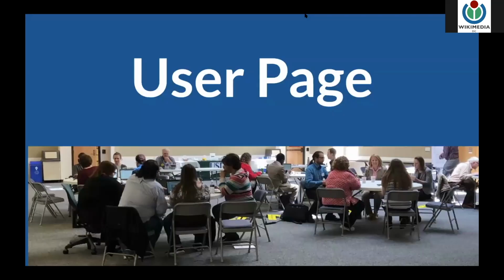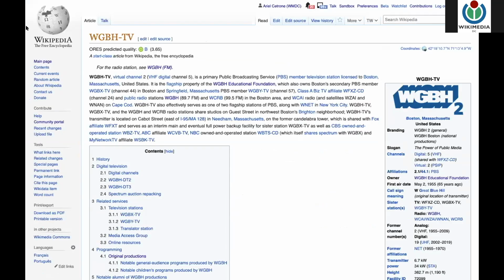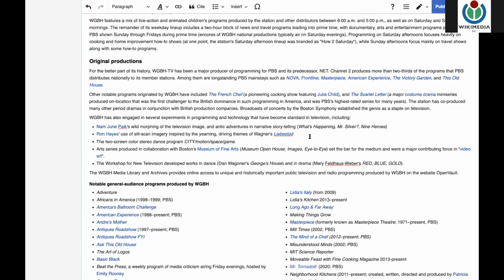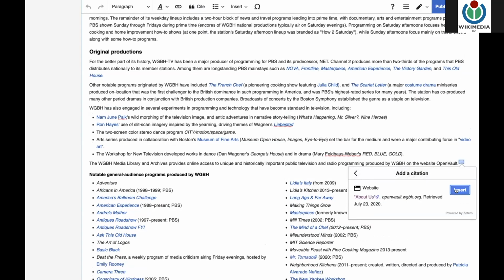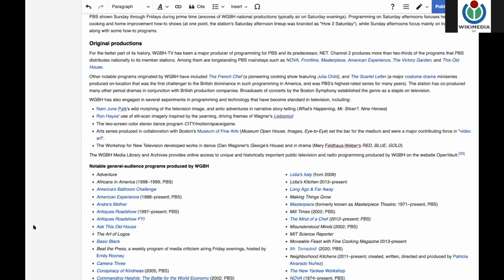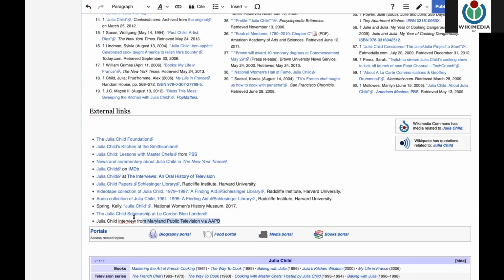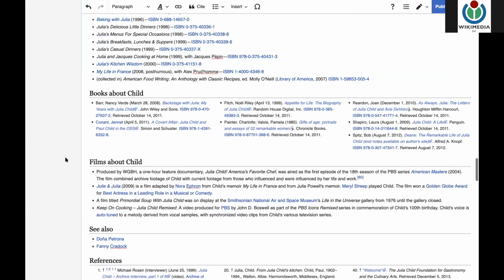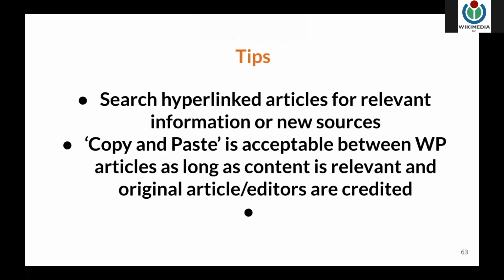Wikipedia: How to Create a User Page and Editing Existing Articles (2020)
Wikipedia Edit-a-thons help to strengthen the quality of Wikipedia, the world’s largest online encyclopedia, and improve the searchability of historic public radio and television collections in the AAPB. The video tutorials explain how to create a Wikipedia user account, edit Wikipedia articles using common conventions, and update Wikipedia articles with relevant items in the AAPB.

Presenters
- Ariel Cetrone, Wikimedia DC Institutional Partnerships Manager
- Ryn Marchese, AAPB Engagement and Use Manager